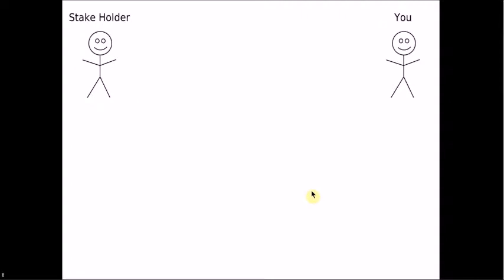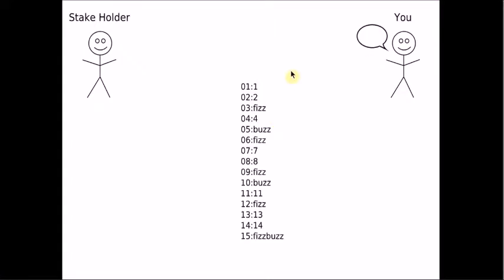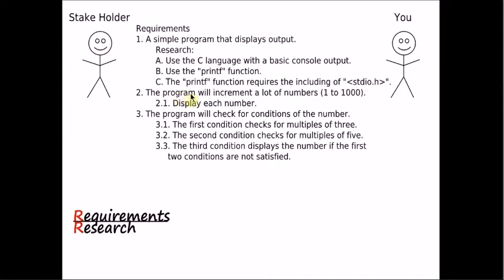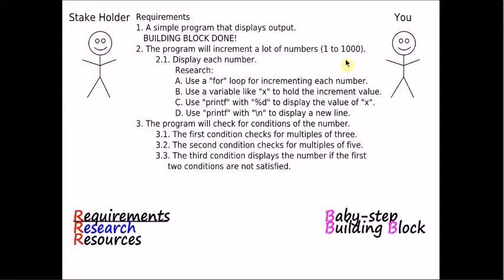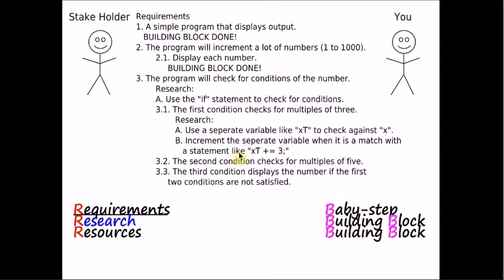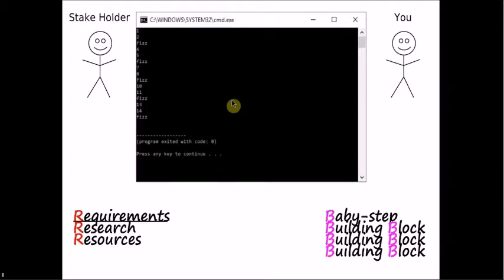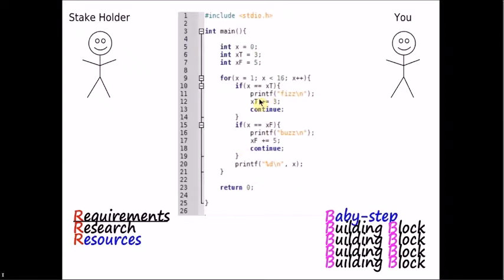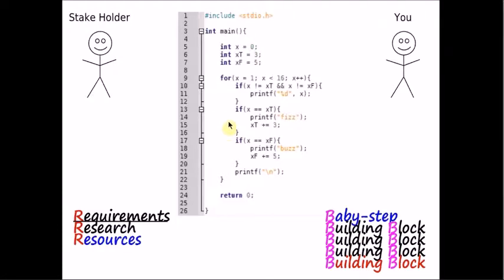fizzbuzz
how to make a fizzbuzz program